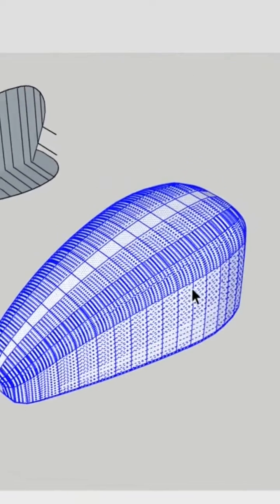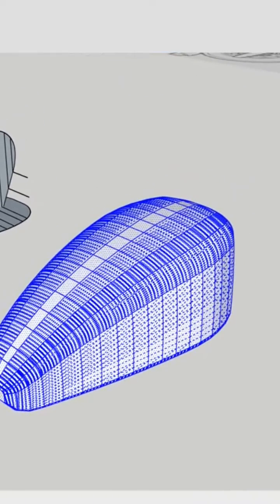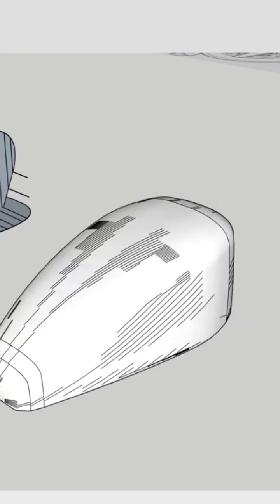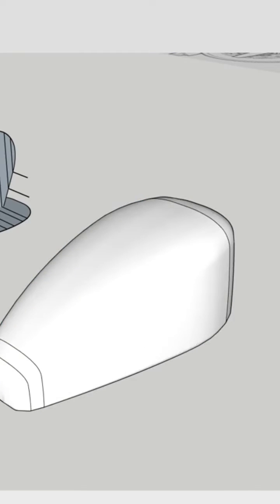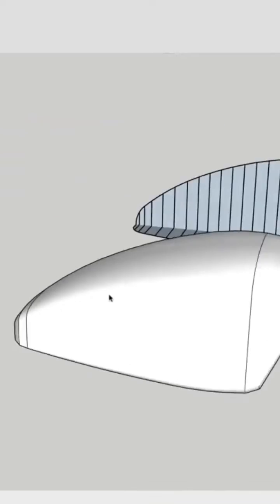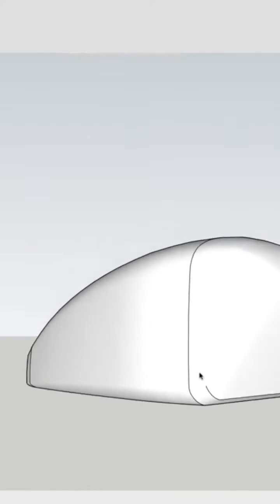Create ORGANIC Shapes in SketchUp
This is known as the Push/Pull Scale and Rotate (PSR) method.
"The Push/Pull Scale and Rotate (PSR) method can be very helpful in modeling organic and complex forms. This method requires good judgement on the part of the modeler when determining the amount of accuracy. The Push Pull tool in combination with the Scale tool allows quick linear concentric modeling. This method works especially well when you have plan, section, and elevation drawings of the object.

Begin by drawing a profile shape. Then use successive push/ pull operations and scale and/or rotate on the new extruded profile. Notice that the center method was used for the scaling operation (Ctrl modifier [Option key on Mac])

Over the course of several of these iterations the object takes shape. The interior edges have been softened and smoothed with Ctrl-Erase [Option-Erase on Mac]

The profile can be modified at any stage by adding vertices and then adjusting the shape with the Move tool on a vertex. You can also vary the profile by changing the scaling points from center to corner or side. This allows the profile to change asymmetrically over the shape.

This method is not limited to concentric forms. Much more complex forms can be modeled from a tennis shoe to an automobile."